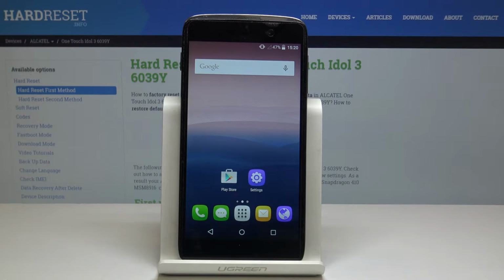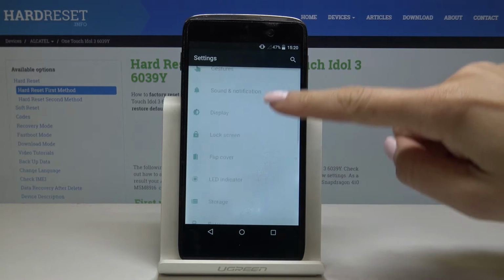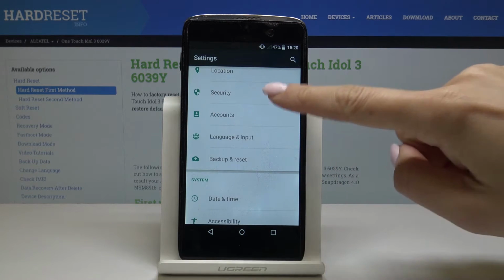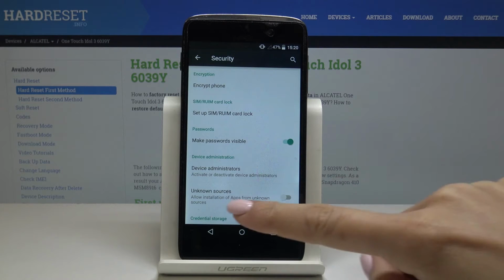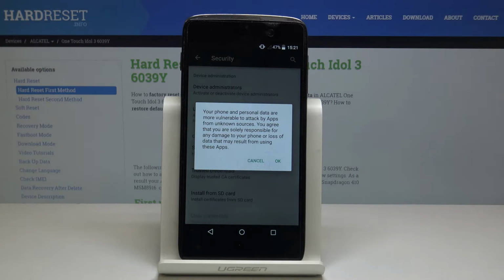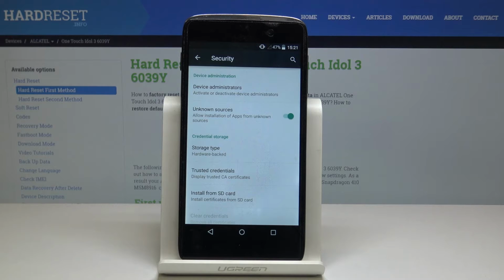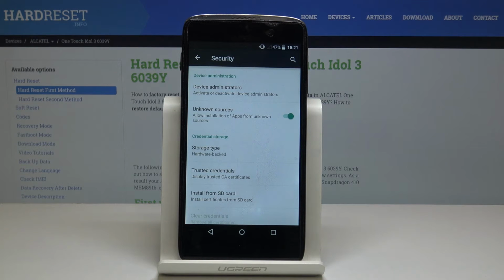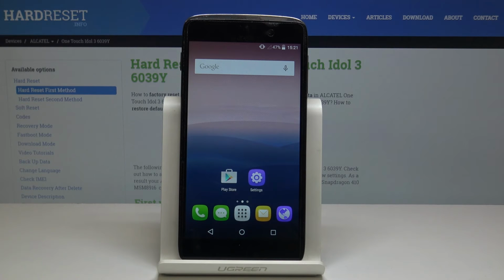How to Enable Installation Apps from Unknown Sources ALCATEL OneTouch Idol 3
Find out what is the best way to allow installation of apps from unknown sources in your ALCATEL OneTouch Idol 3. Within a few clicks activate this super option. Follow the presented steps and have no difficulties with using applications from other sources then your app store.

How to Enable Unknown Sources in ALCATEL OneTouch Idol 3? How to allow unknown sources in ALCATEL OneTouch Idol 3? How to install apps from different sources in ALCATEL OneTouch Idol 3?